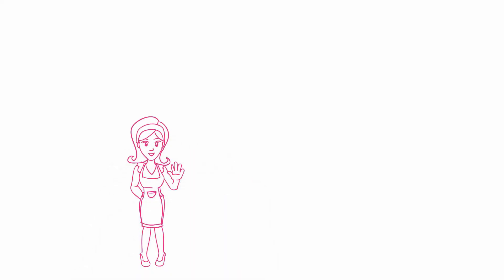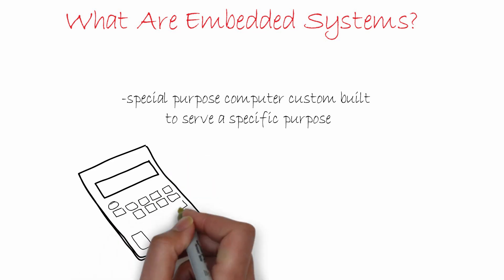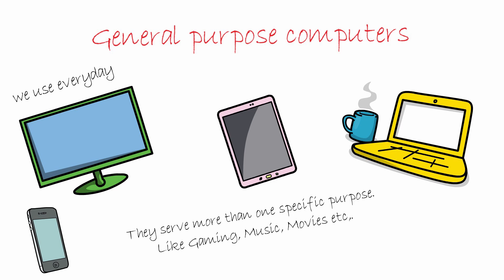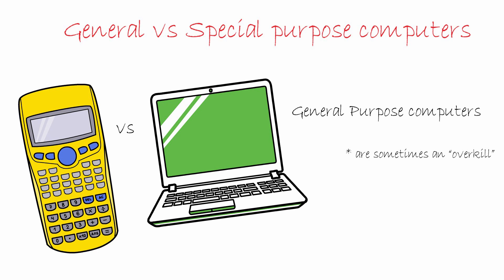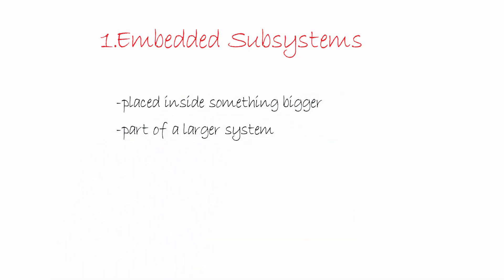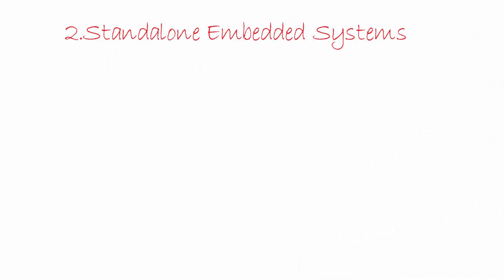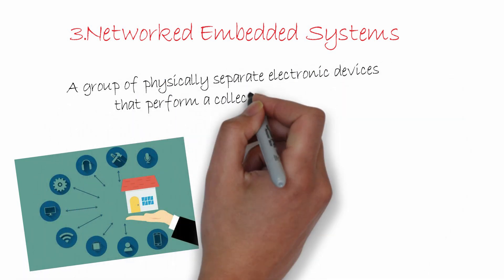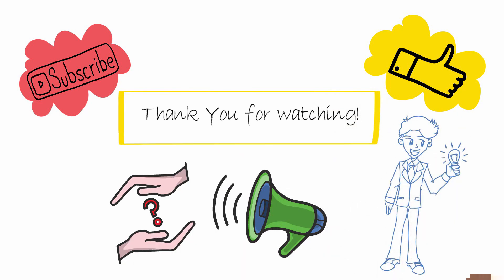What is an Embedded system?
This video shows the basics of Embedded system.

You can read more about the basics of Embedded systems on the article in the link given